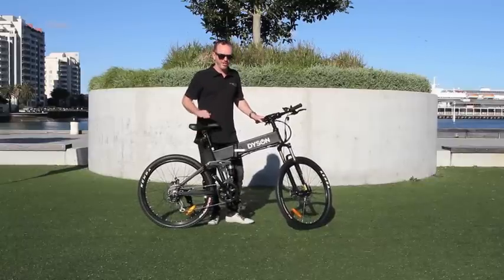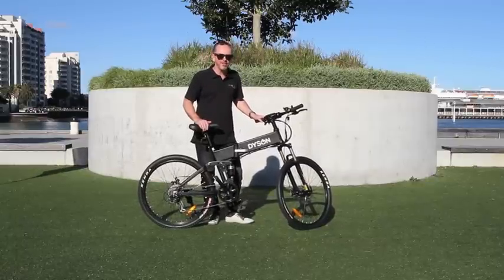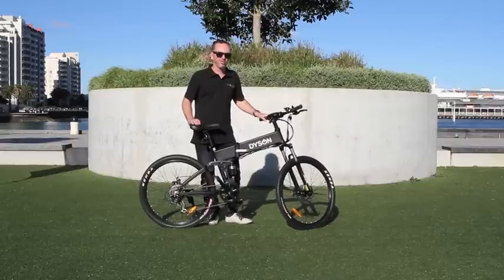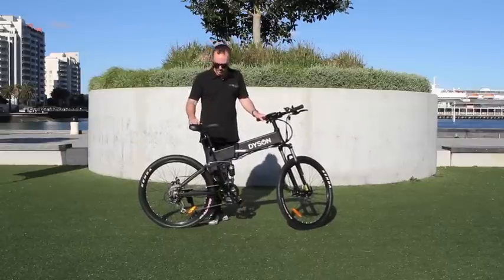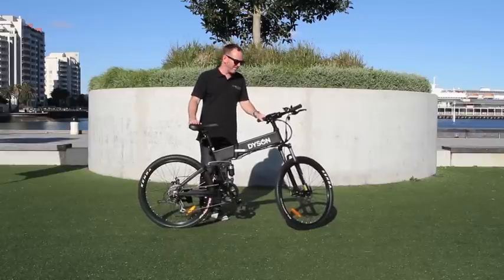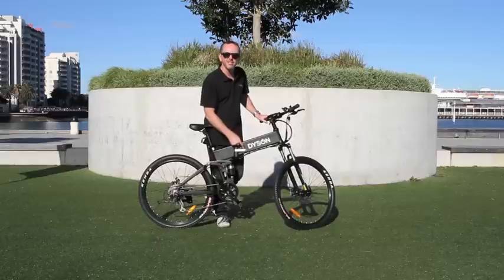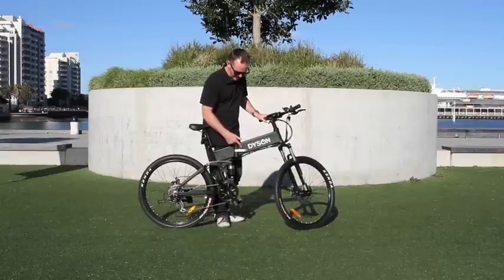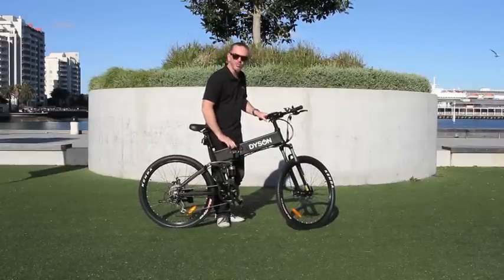How to fold Dyson Bikes the 26 inch folding electric mountain bike.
The 26 inch is a great e-bike with all the features you need, with the benefit of being able to fold for storage or transportation.